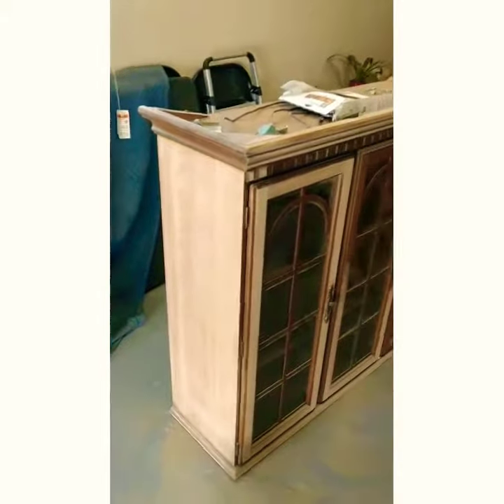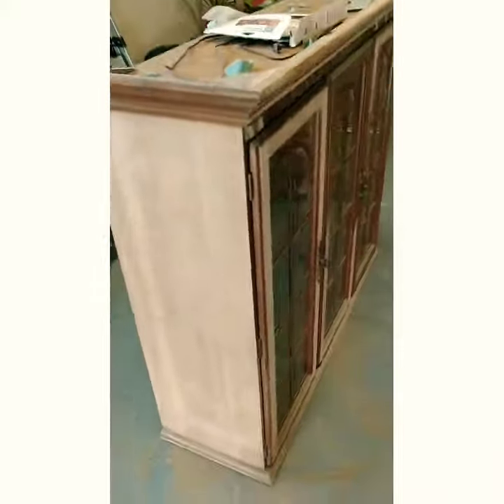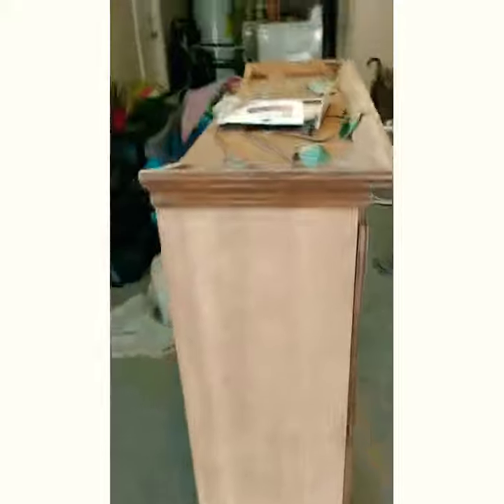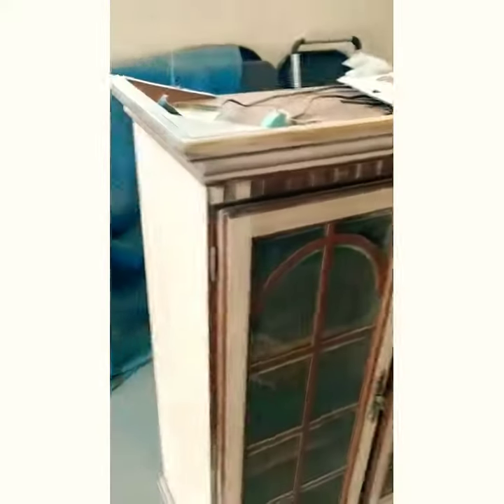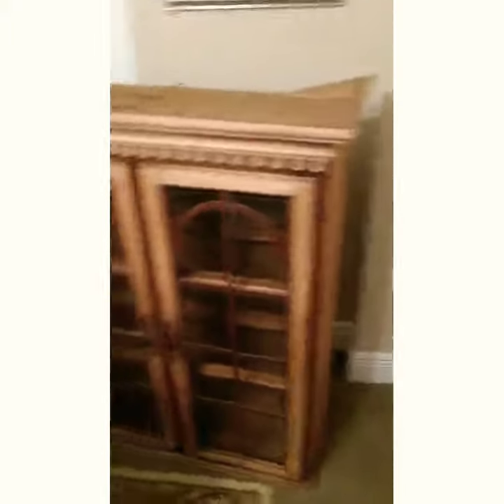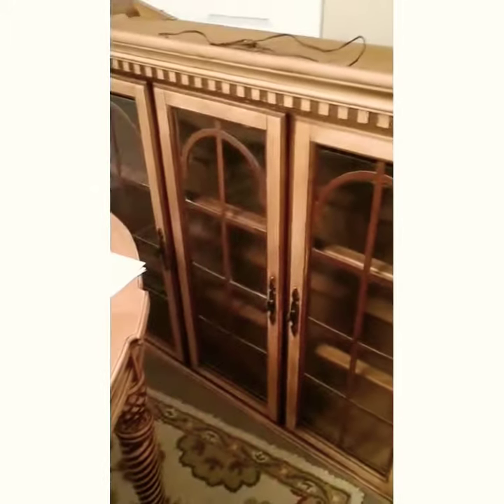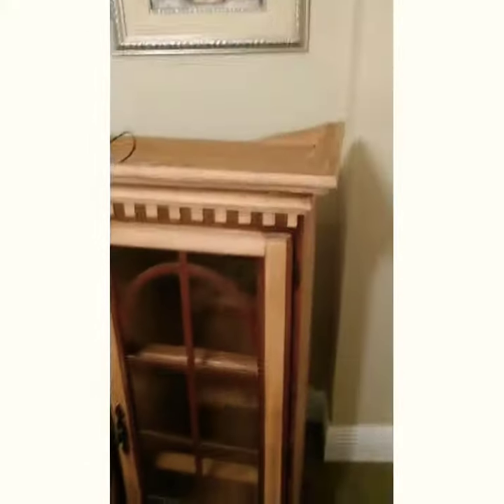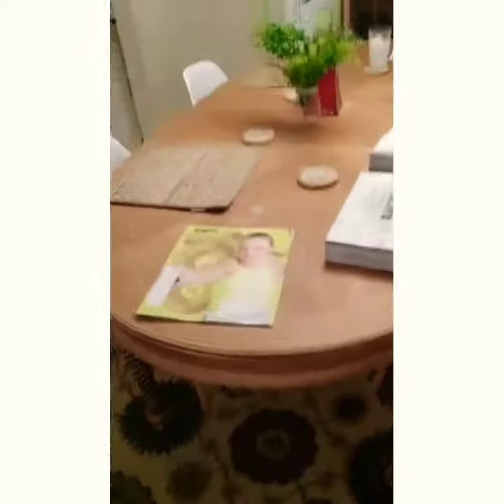DIY China cabinet- part 2